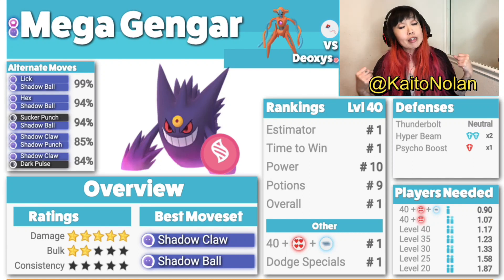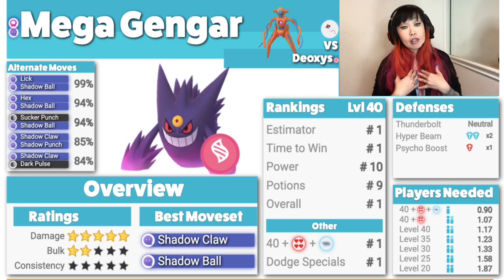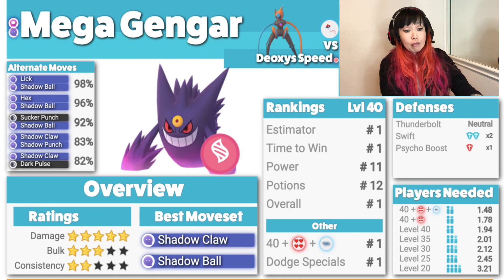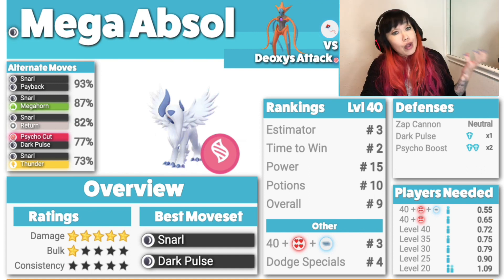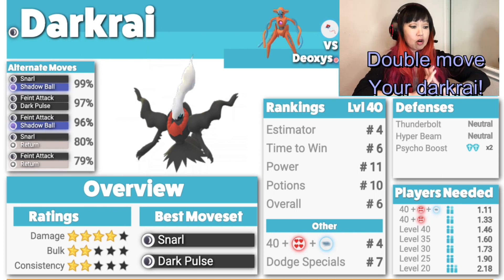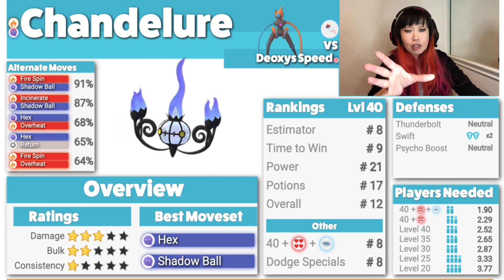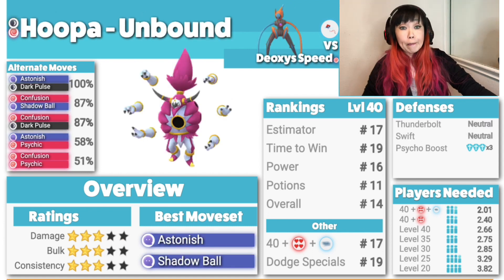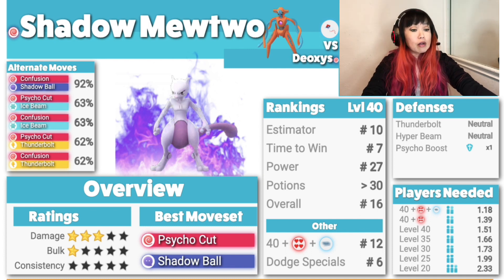Complete Deoxys Raid Counter Guide by Pokebattler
Pokemon Go: Complete Deoxys Raid Counter Guide by Pokebattler

Pokebattler